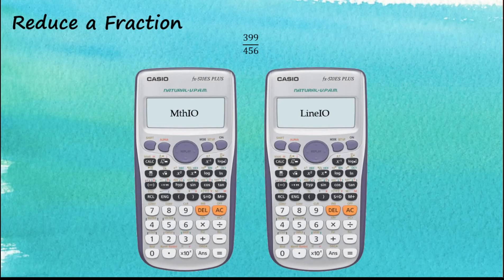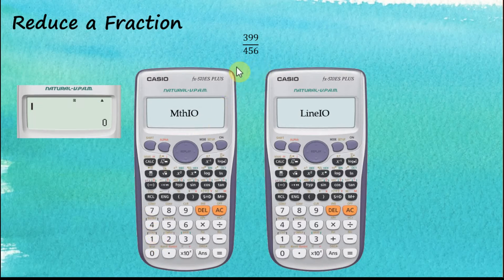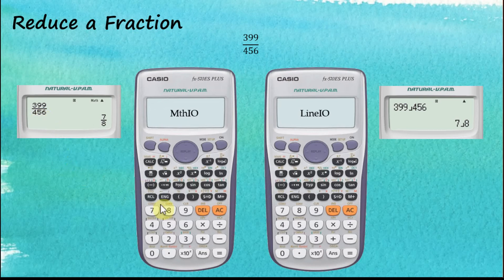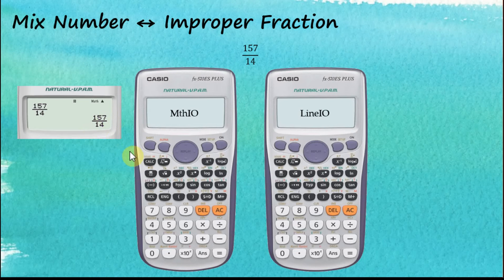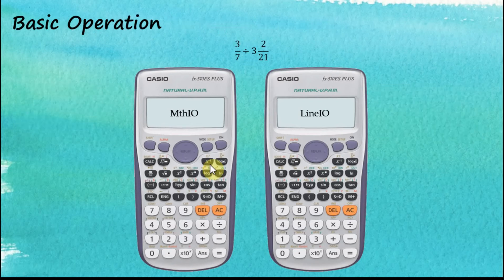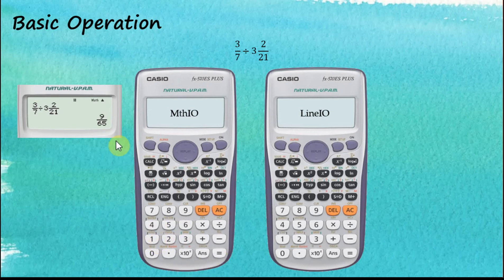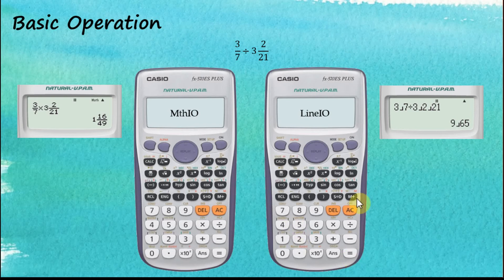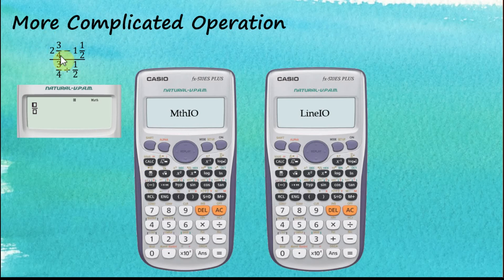How to Calculate Fraction Using Casio fx-570ES Plus / Casio fx-991ES Plus Calculator